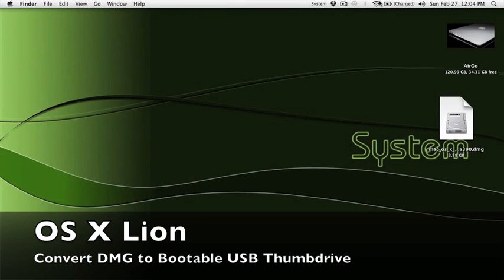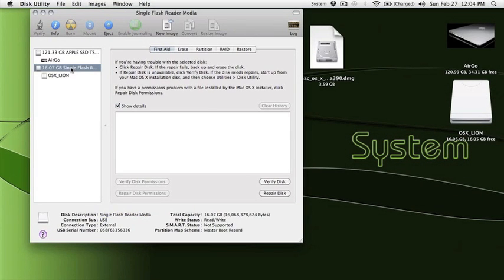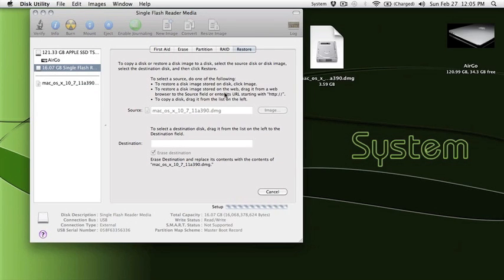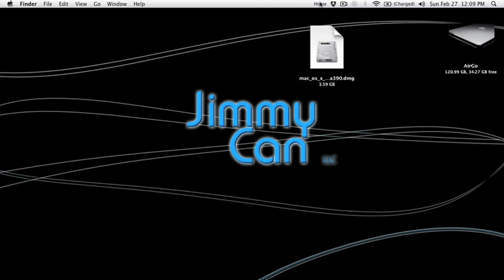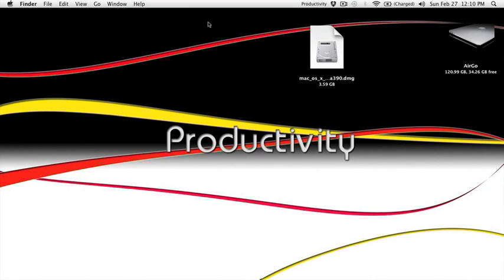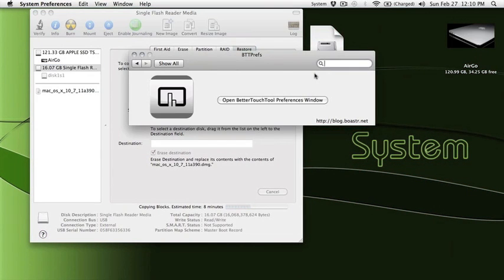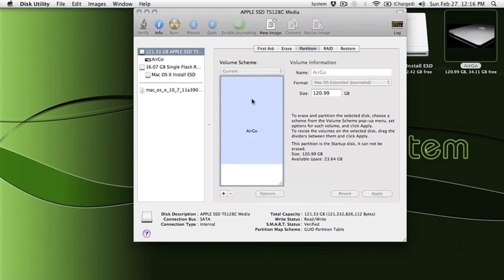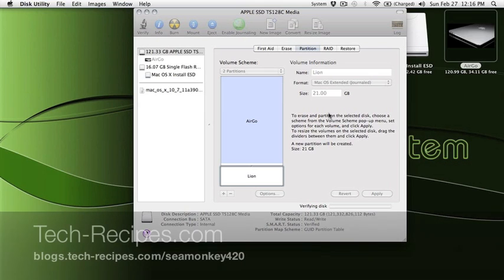How To: Converting OS X Lion dmg installer to a bootable usb thumbdrive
This screencast will show how to convert the OS X Lion dev preview installer dmg file to a bootable usb thumbdrive and in turn allow you to install OS X Lion on a mac w/o an optical drive (ie Macbook Air).